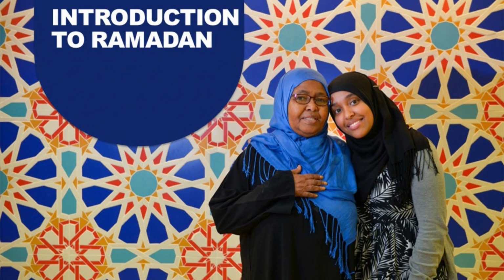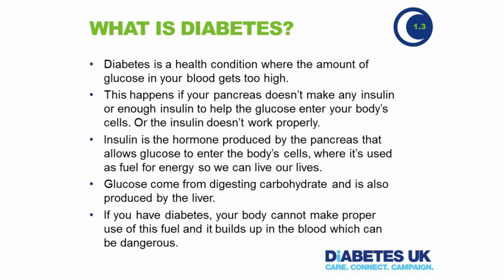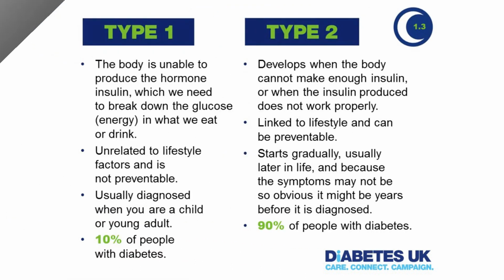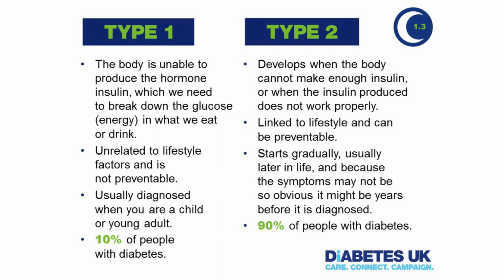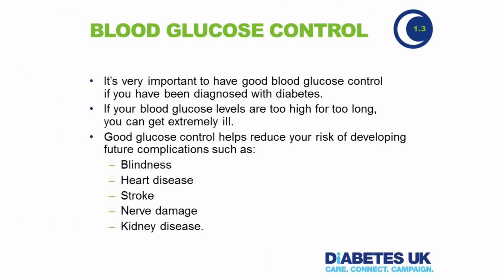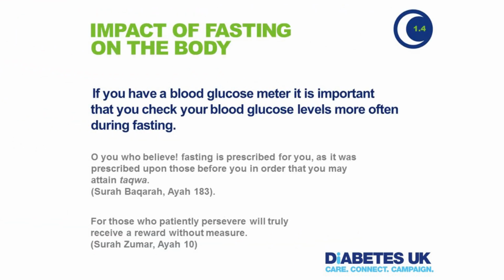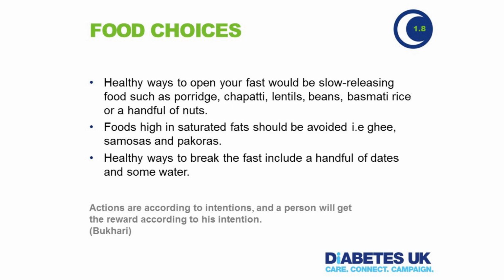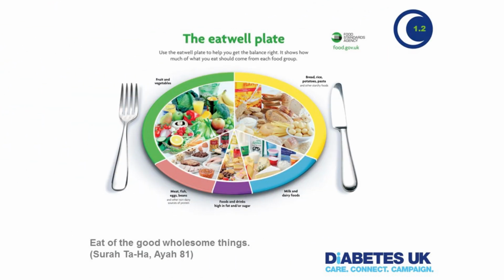Managing diabetes during Ramadan - English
A 2010 study published in the British Medical Journal found that the change in eating patterns during Ramadan increased the risk of severe hyperglycaemia significantly.

We have developed this screencast which gives advice on fasting safely during Ramadan, and refers to passages from the holy text of the Qur'an which support a healthy lifestyle. This screencast is also available in Bengali, Punjabi and Urdu.